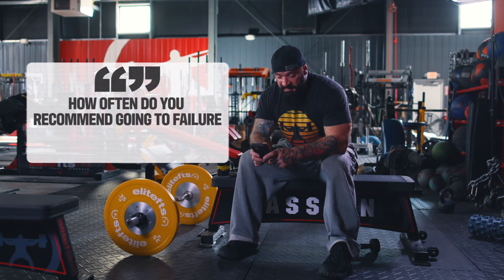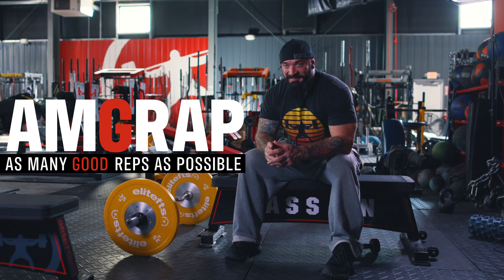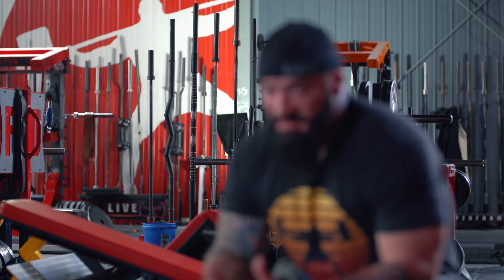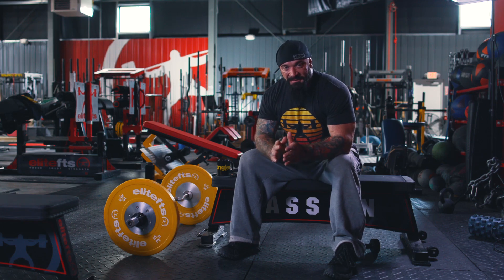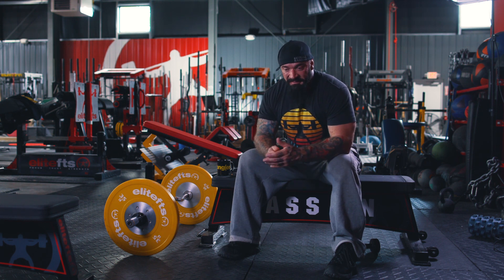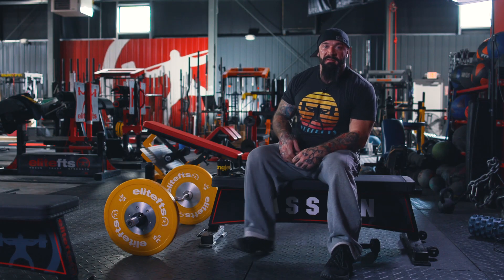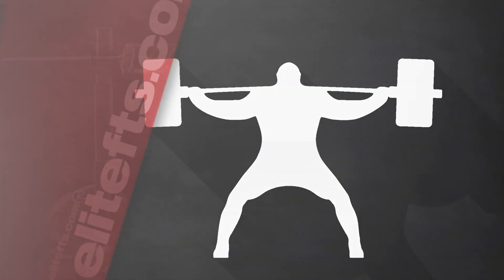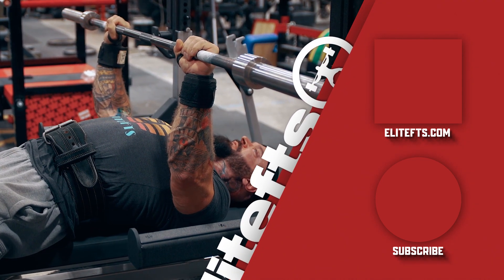Swede Burns on Training To Failure in Powerlifting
Elitefts Coach & Columnist Swede Burns explains his thoughts on training to failure in powerlifting.

Buy Swede Burns' 5th Set For Powerlifting: Methodology For Training and Competition (EBOOK)
Time Stamps
Intro - 0:00
The question - 0:05
The answer - 0:11
AMRAP - 0:23
 How many reps should be good? - 1:09
Do you program differently for compounds and isolation movements - 1:52
Outro - 2:44
Do YOU want to get FREE one on one coaching from one of the best in the business?